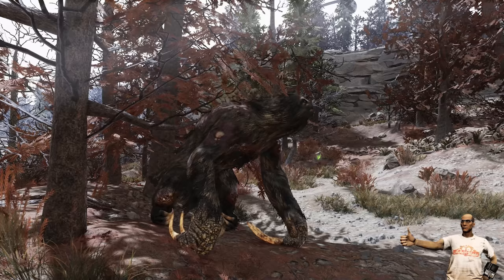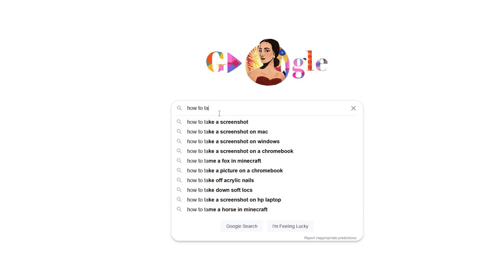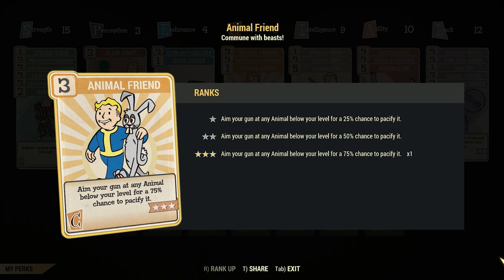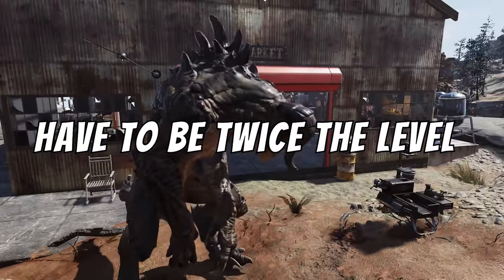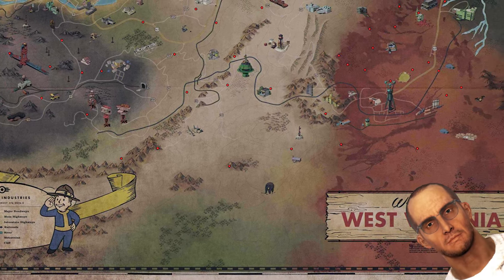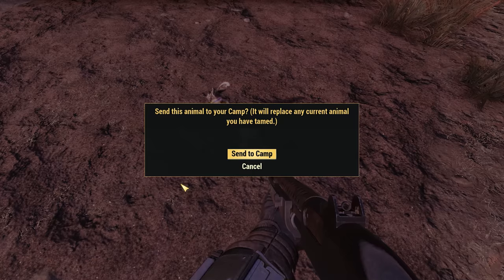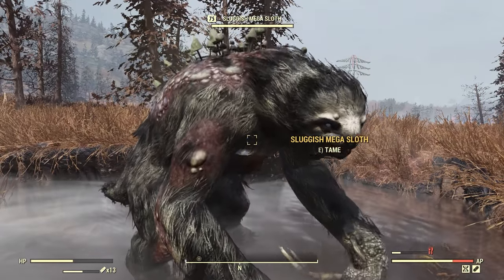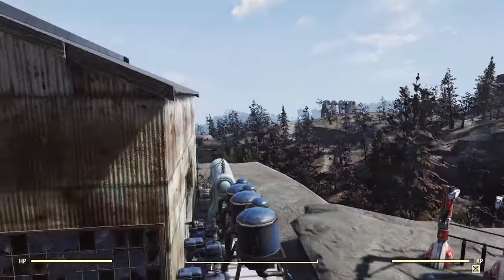Fallout 76 How to Tame Animals and Creatures Like the Mega Sloth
Just the other day I was walking through someone’s camp when I saw a Death Claw walking about. I quickly jumped into my power armor and began to engage the beast. Why was the Death Claw status white and why wasn’t I doing any damage?

I later discovered that the animal had been tamed and was a fixture of that players camp. Yep, there’s still a lot to learn about Fallout 76. So, why was it just now that I learned that this could be done? I had almost a thousand hours logged in the game, but the art of taming never really came across my mind.

I turned to the Naked Vault Dweller Discord channel and began to ask people about taming and if they have ever successfully tamed an animal before. To my surprise, everyone in on the conversation said they the information that was out there was either outdated or very vague.

Queue this taming video. Over the course of the next couple of weeks, I pored myself into taming creatures. I avoided all the tutorials that were on the web and any videos (save one) so I wouldn’t muddy the water. I wanted to put a fresh set of eyes on this whole taming business and I wanted to give the viewers the answer they were looking for.

If you’re looking for a Mega Sloth, Death Claw, a Yoa Guai, or an endless supply of forest creatures, I believe you have come to the right spot. I will try to leave you with more answers than questions and if you invest just a little time, I think you will have virtually any of the available creatures that Bethesda and Fallout 76 have to offer.